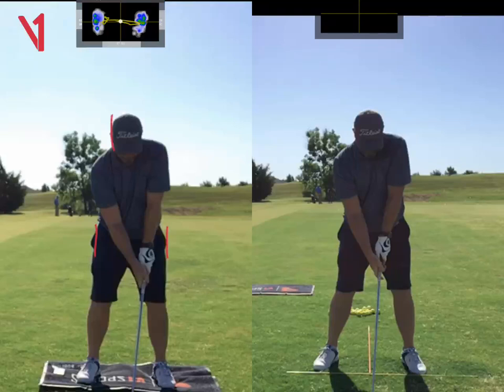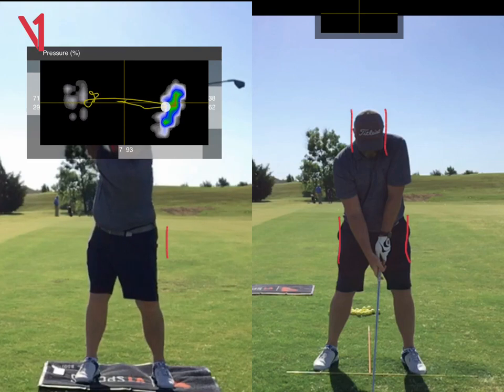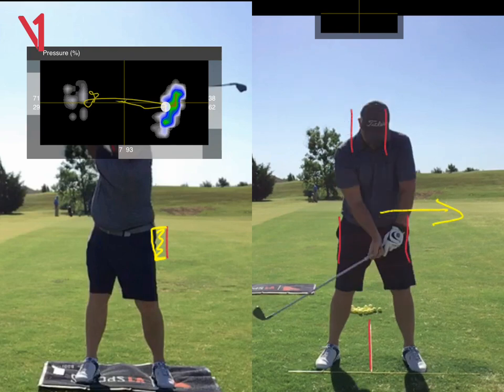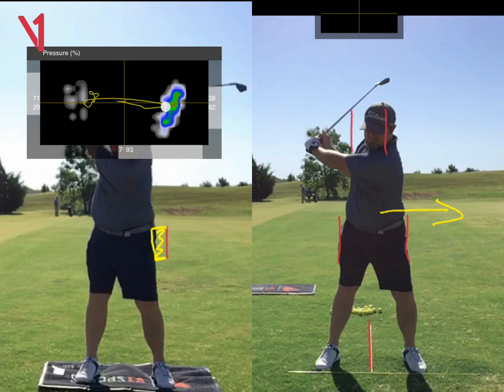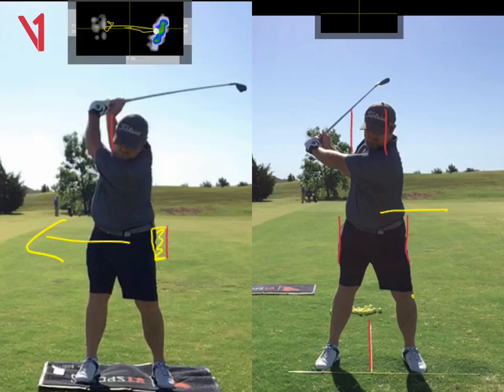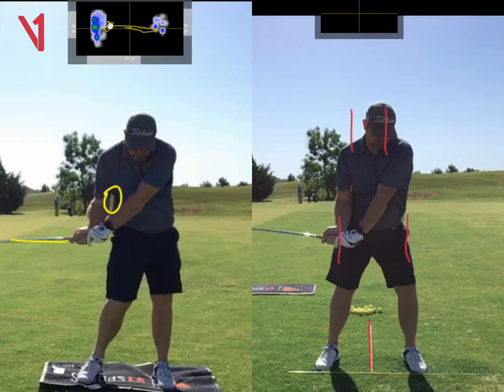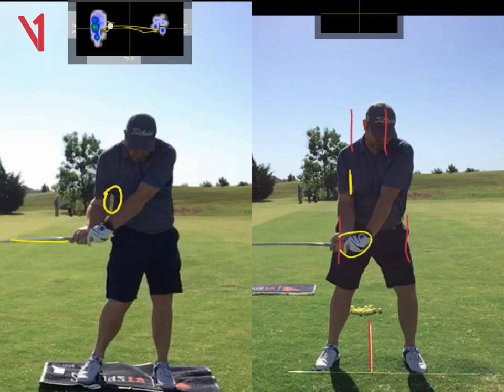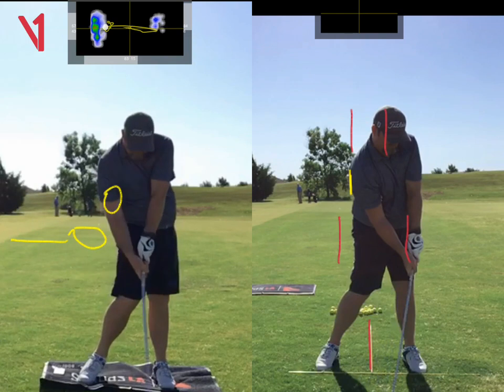GOLF HIP SWAY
GOLF SWING HIP SWAY

If the hips sway over the trail foot the pressure stays in the trail foot too long. The best players are able to push aggressively into the lead foot at the starrt of the downswing because their hips are already moving forward.